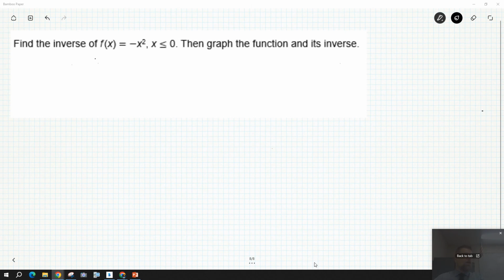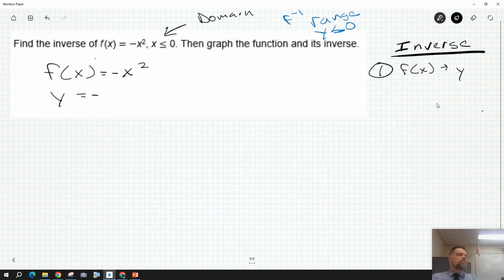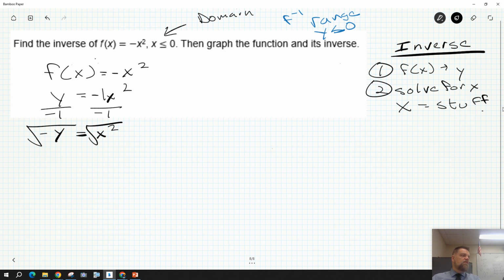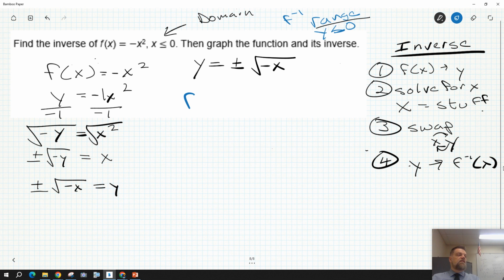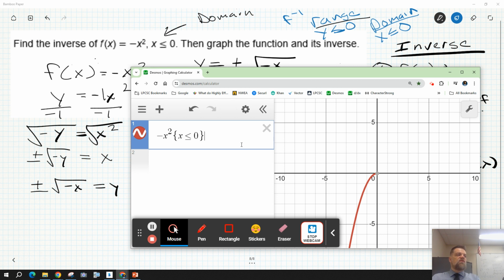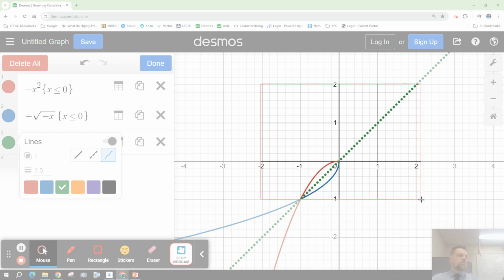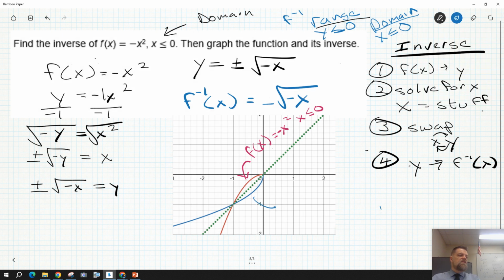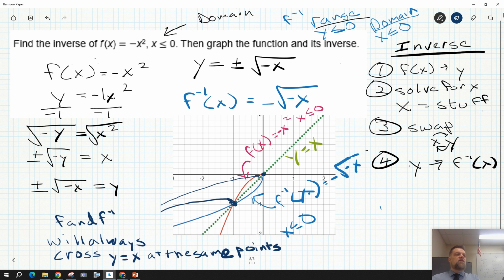Algebra 2 Unit 7 Inverse Functions Example 6